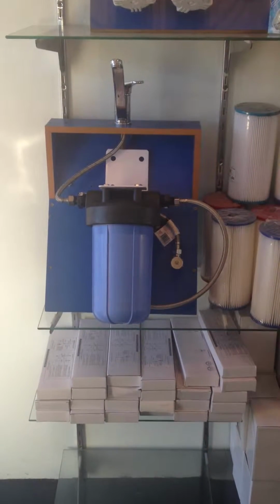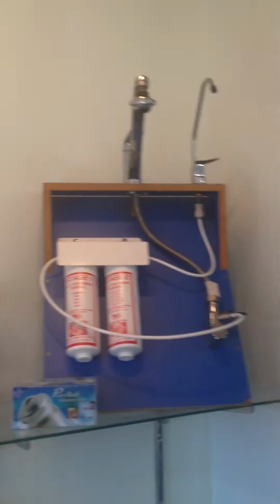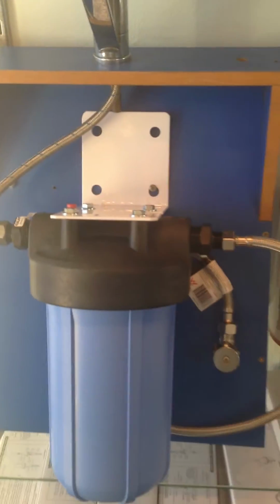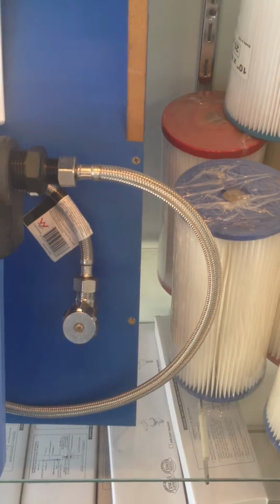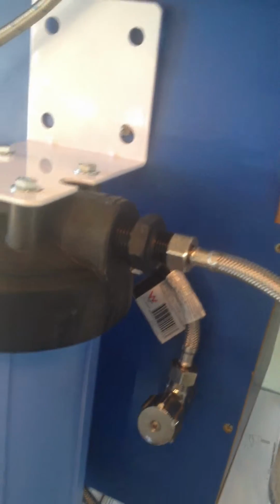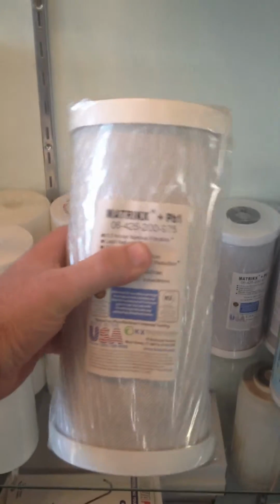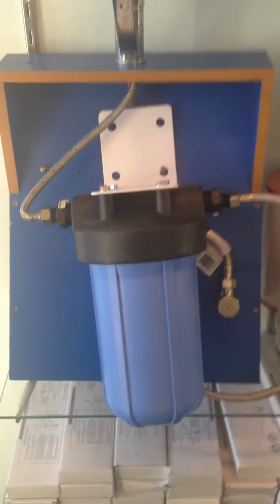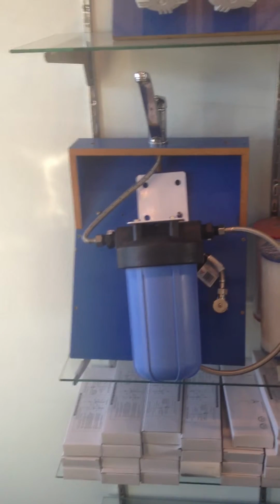High Flow Undersink Water Filter World